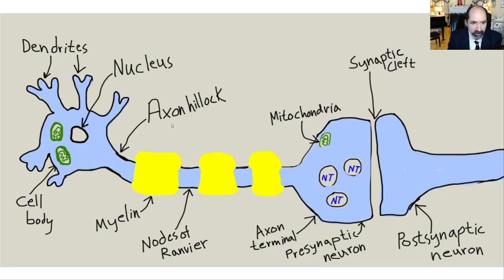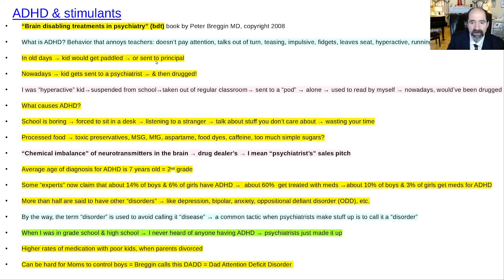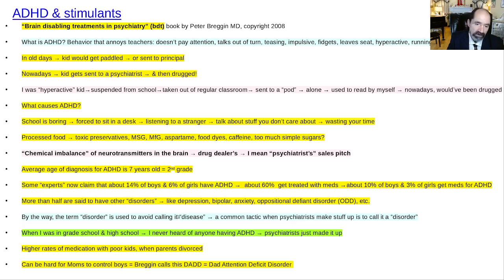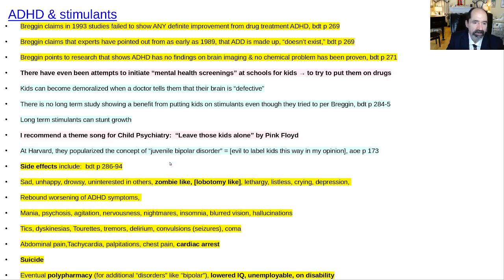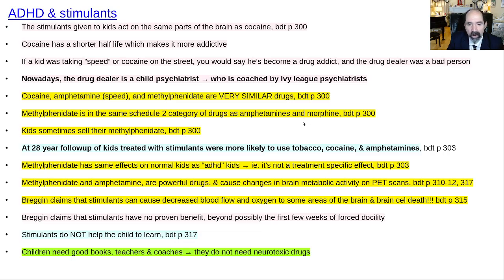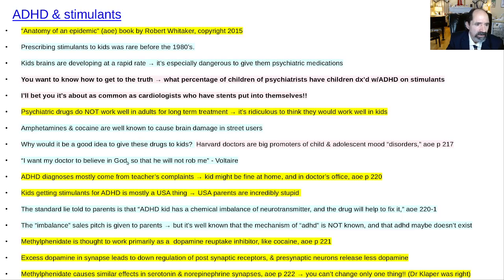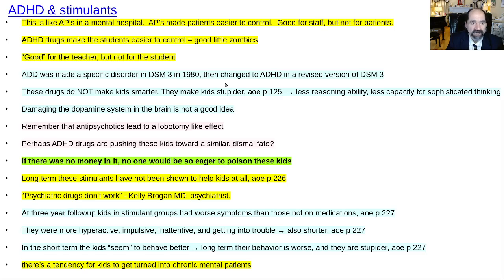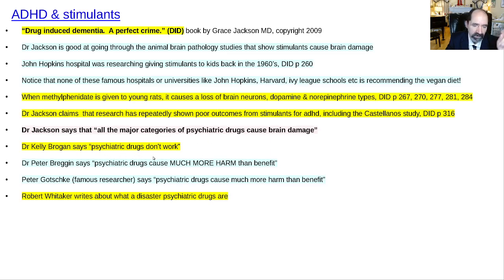ADHD and stimulants, long term effects?